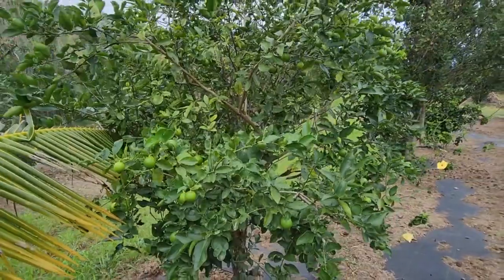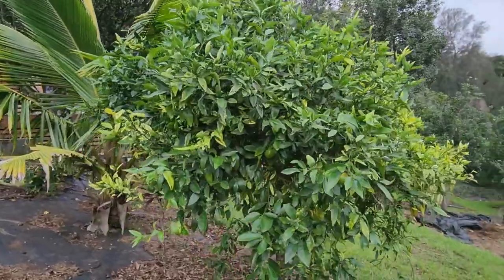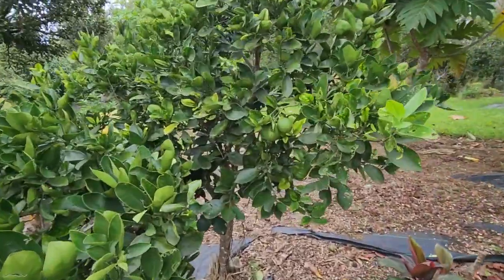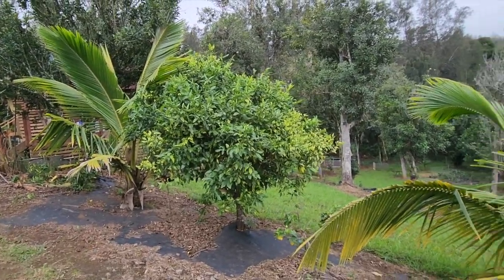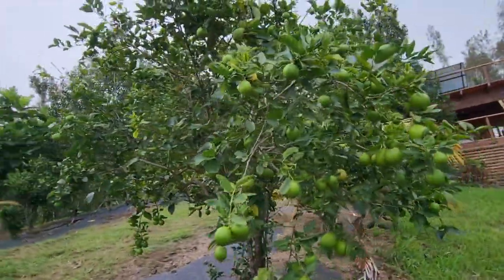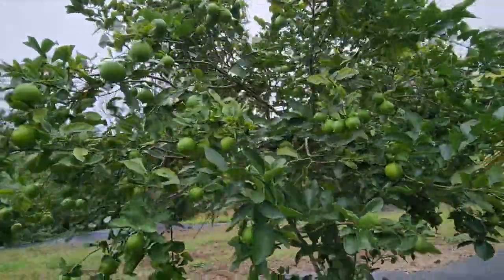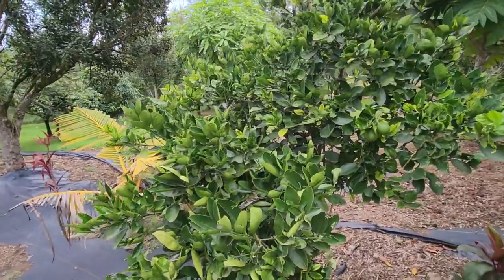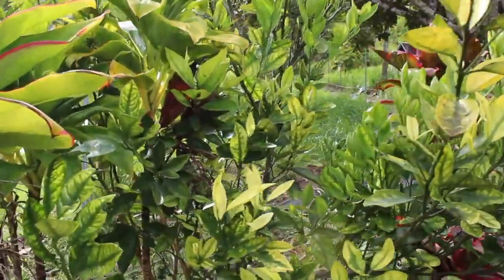Yellowing Leaves on Citrus Trees UPDATE | Eat and Be Eaten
Update to our video from 3 years ago about treatment for leaves turning yellow disease on orange lemon and other citrus trees. From Hawaii. SUB. for similar content